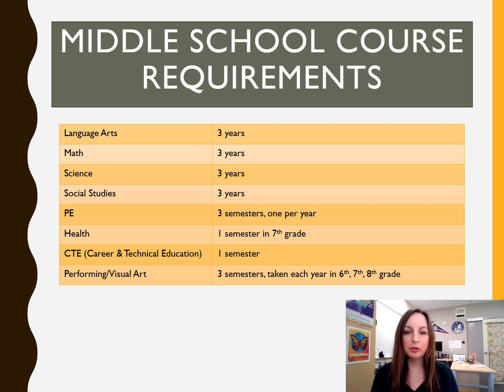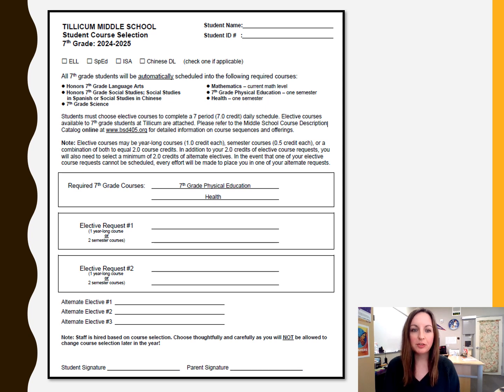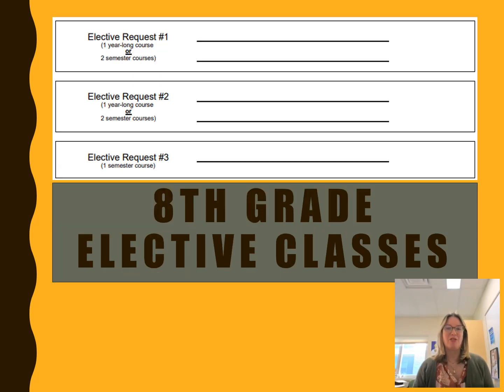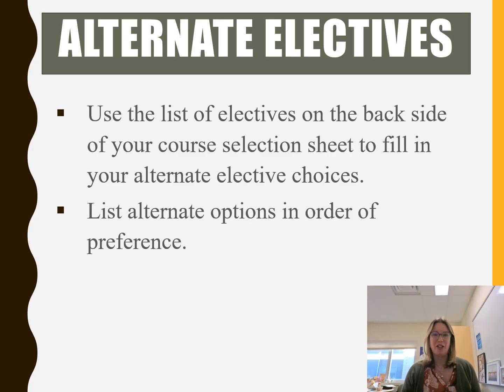Tillicum combined 7th 8th Grade Registration 2025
Directions for Students and Families supporting course registration at Tillicum Middle School in Bellevue WA